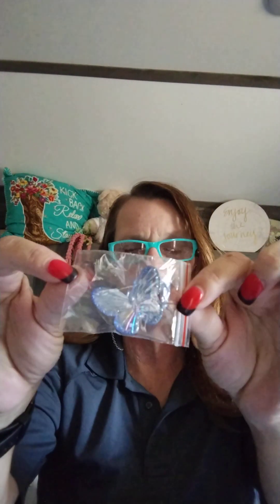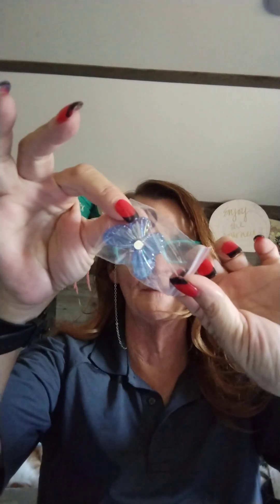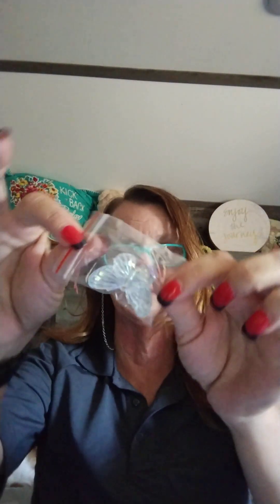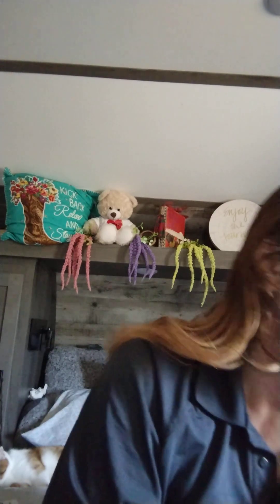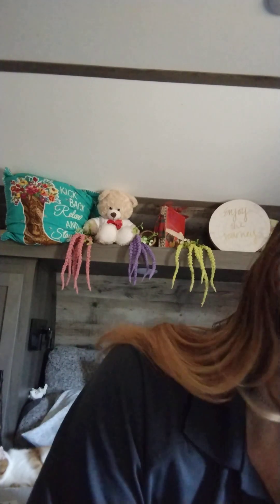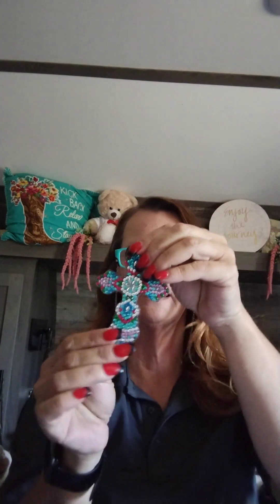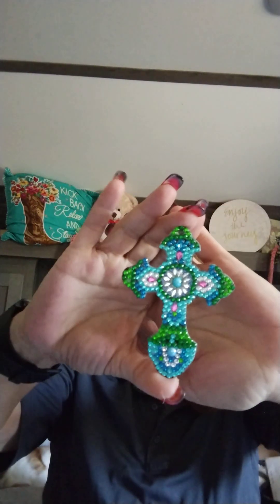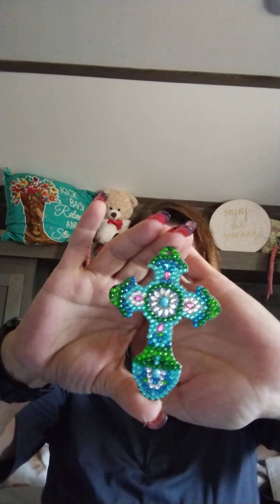GrandmasChristmas23 completion share